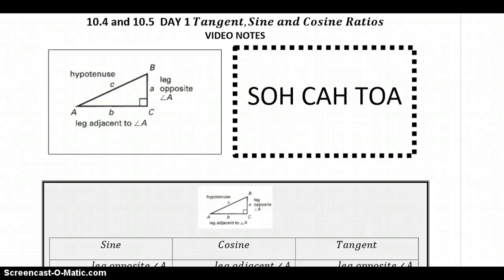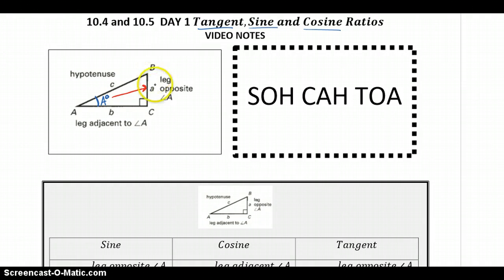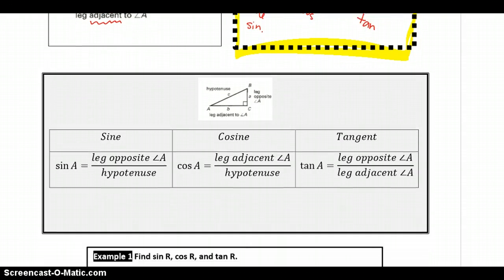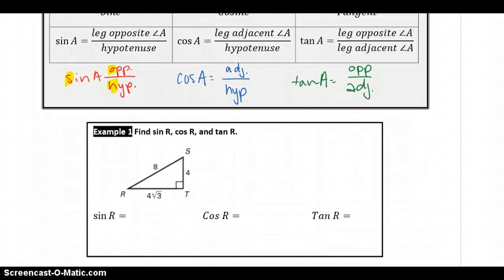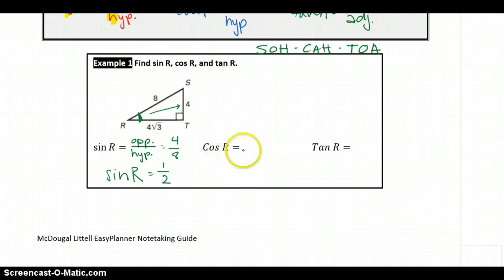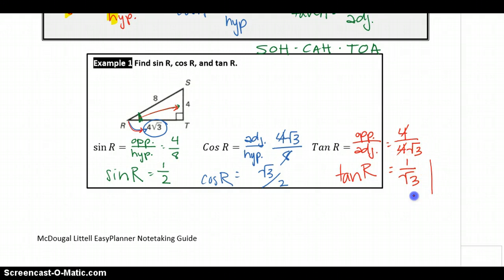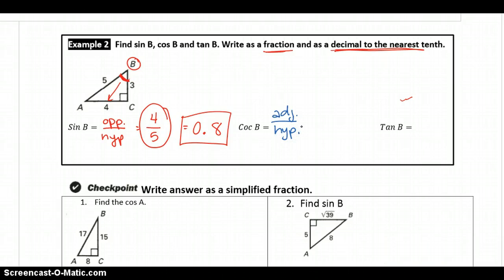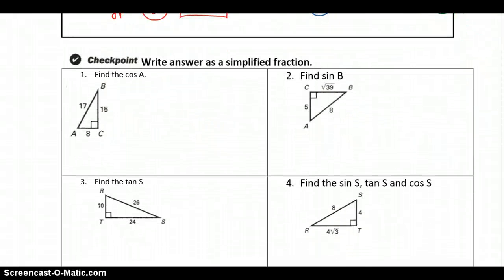10.4-10.5 day 1 Tangent, Sine, and Cosine Ratios